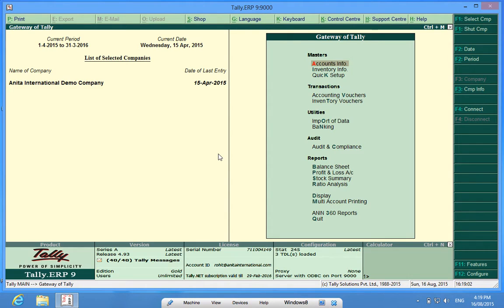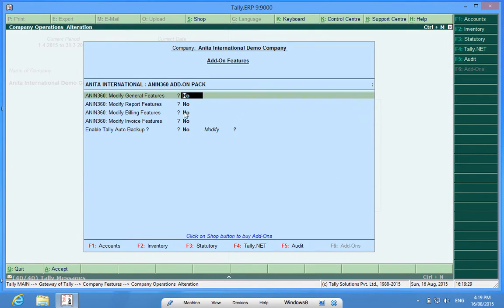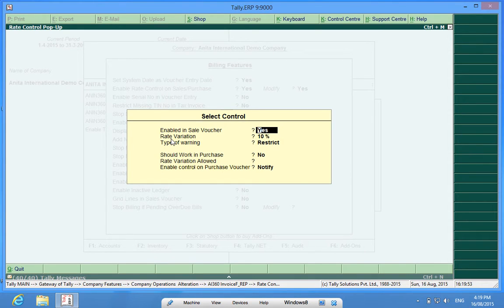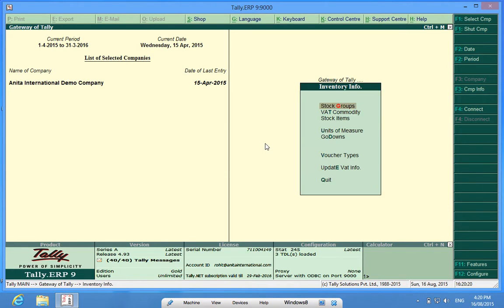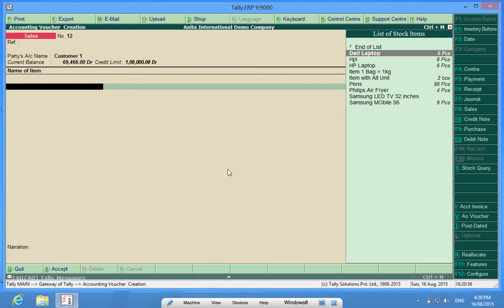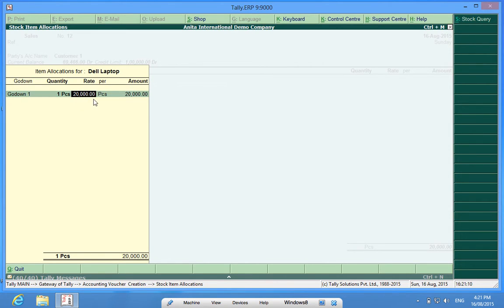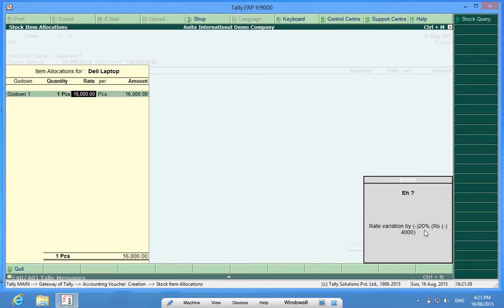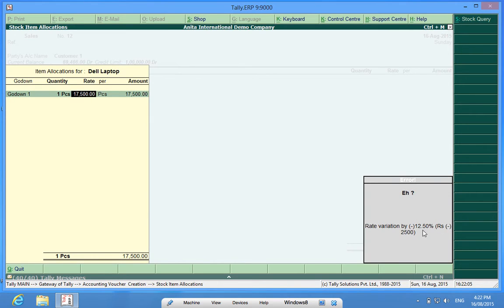Tally Add Ons : Rate Control for Sales/Purchase Voucher in Tally.ERP9 | Tally Customization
Tally AddOn Tutorial : Enable Rate Control on Sales and Purchase Voucher | How to add the different selling price in tally